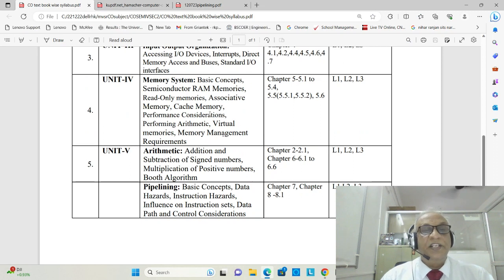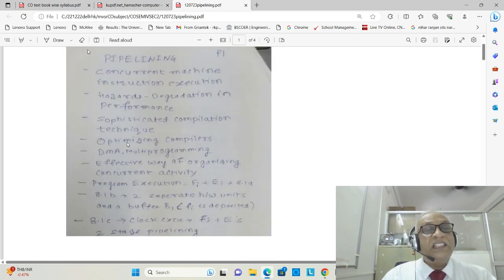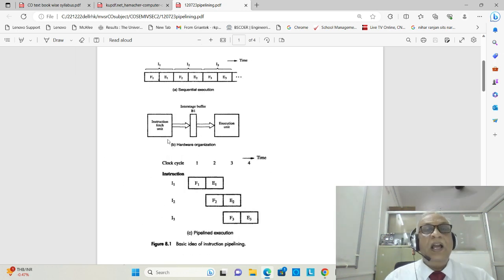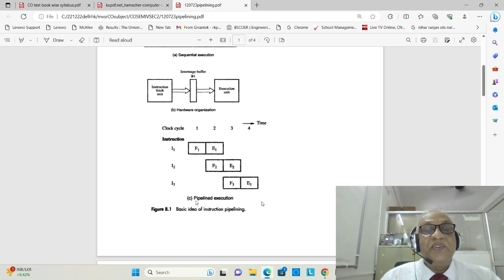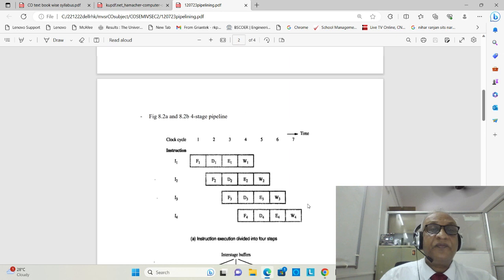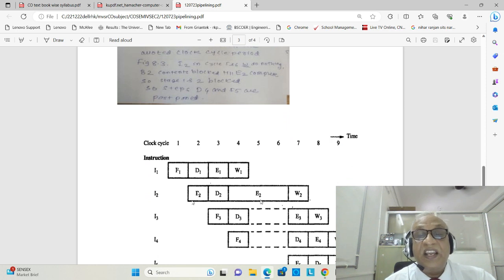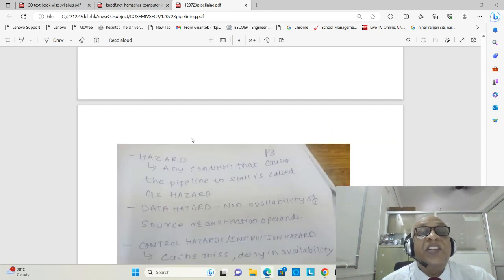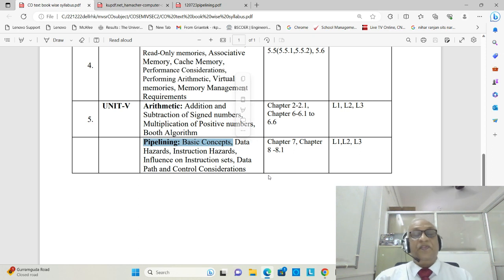Pipelining in Computer Organization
Wed Jul 12 2023
Pipelining
Computer Organization
MVSR Engineering College
Hyderabad